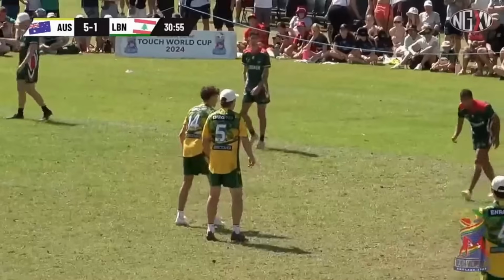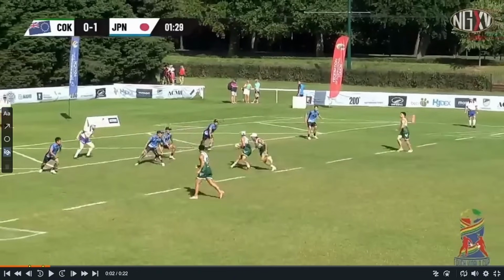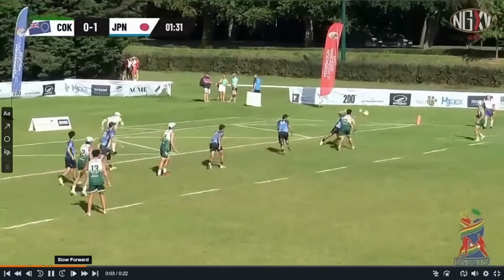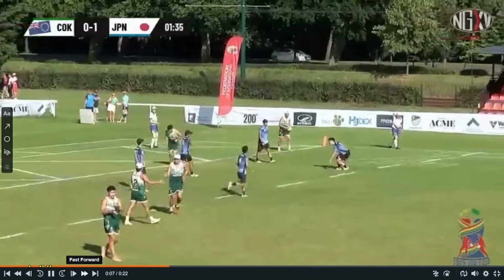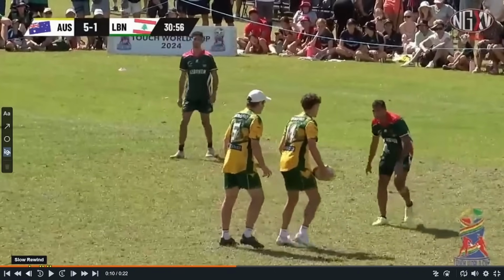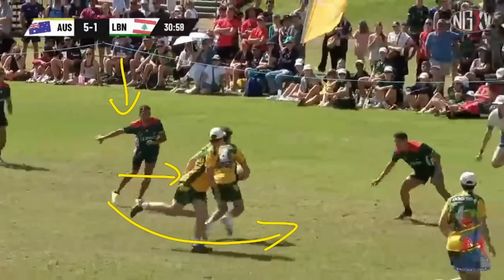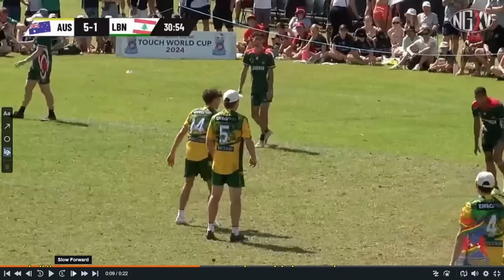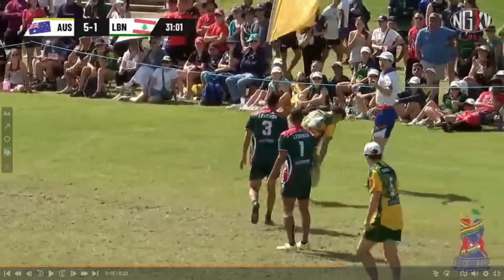Touch Rugby/Football | Breakdown | Quickie + Wrap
Touch Screen shirts were manufactured by KRP Sportswear! They do all sorts of cool gear for social and rep sport. Click here for more:

Now when I am editing I am going live to members! Click the link below to become a member and receive perks!